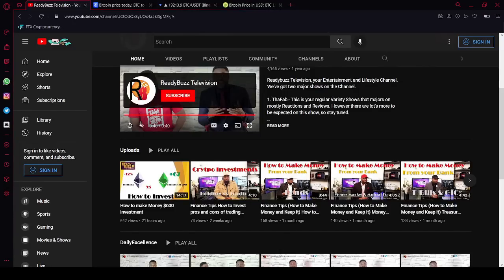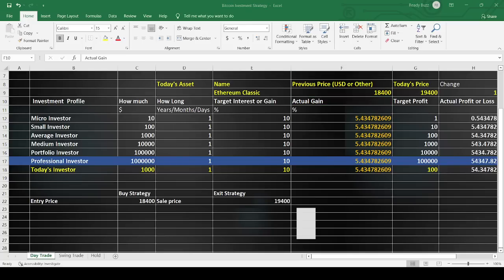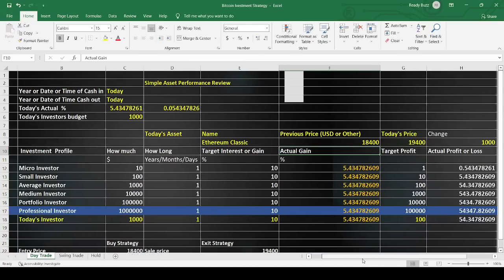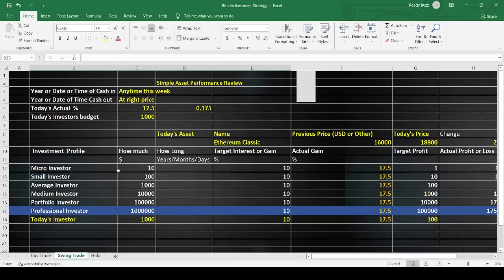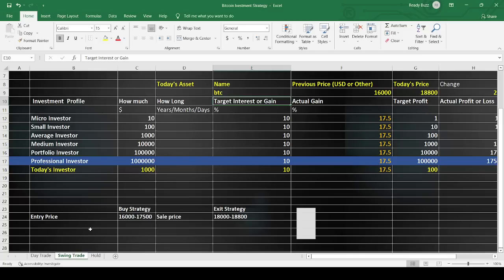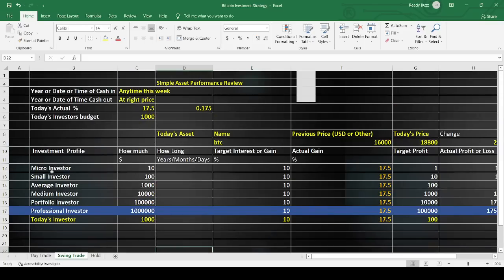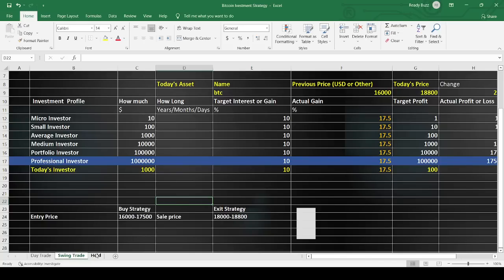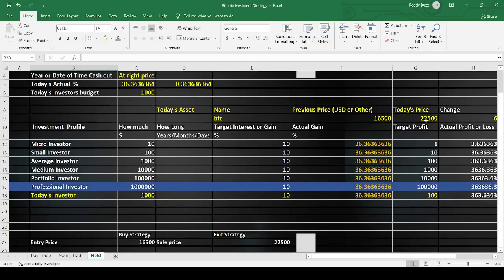How to Make Money with Cryptocurrency Bitcoin 3 ways on Binance Luno Kraken FTX investing $1000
Hello Everyone!

This video describes how to make money with bitcoin, we discuss 3 profitable strategies and highlight how anybody can invest 1000 dollars ($1000) at any time and make money.

You can take a pick of any crypto exchange like Binance, Luno, Kraken, or FTX and any trading application like wealth simple etc. Register and trade with these simple strategies and start making money.

These strategies can have you making from over $500 dollars a week depending on how well you use them.

We look at three investment time frames, investing today, Investing for the week and investing for the medium or long term.

These time frames align with our day trade, swing trade and portfolio asset holding strategies.  We also looked at our usual portfolios from micro to small and large portfolios of over 1 million dollars.

For each strategy discussed in the video, we do a price analysis and show how much profit can be made using the specific strategy we also discuss how much more profitable the investments can be from the perspective of different categories of investors big medium and large investors.

This comparison is done to give a good perspective on what the real impact of these types of investments are.

This investment tip is simple and anybody can do it.

We explain in simple terms and provide a straight forward reasoning behind all the investments.

It is always good to do your own research (take professional advice from your professional adviser) in addition to our tips, that way you can make them better than we even anticipated.

Combining these tips with your own original strategy will make you successful in investing and make the entire endeavor a profitable one.

Explore your options at your local banks, app store and exchanges and start making money as soon as possible.

 Cheers!